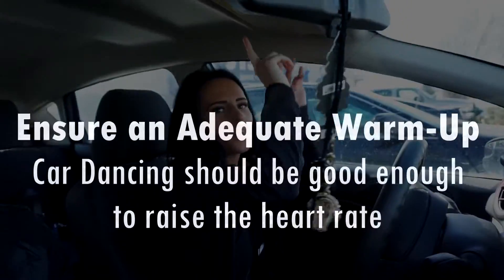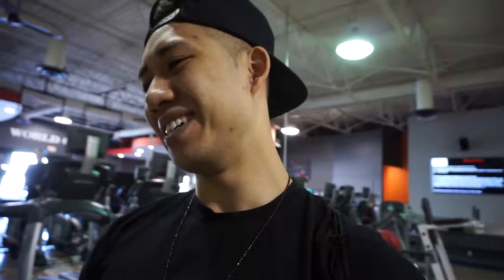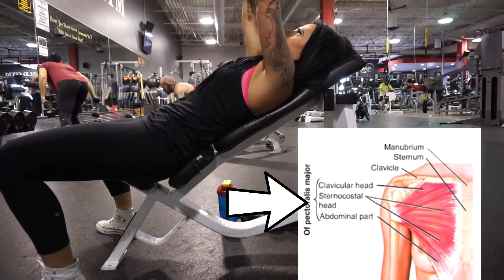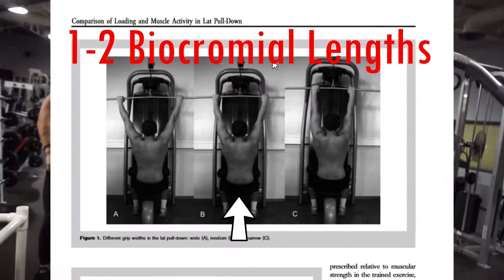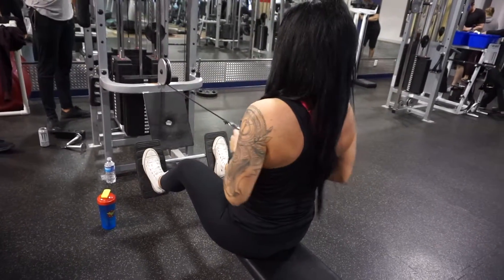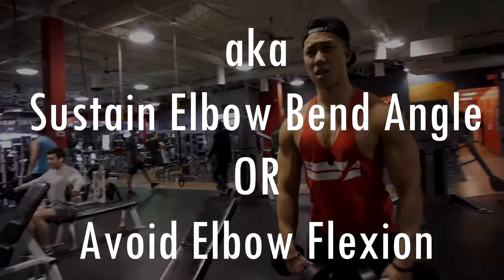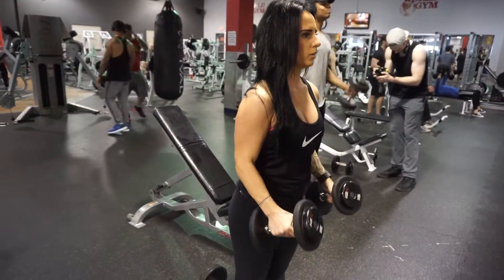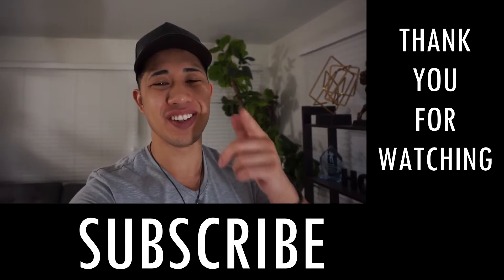UPPER BODY WORKOUT EXPLAINED - OPTIMIZING HYPERTROPHY WITH FREQUENCY, AKA EFFICIENT GAINZ THO